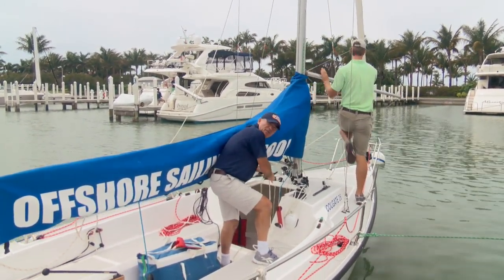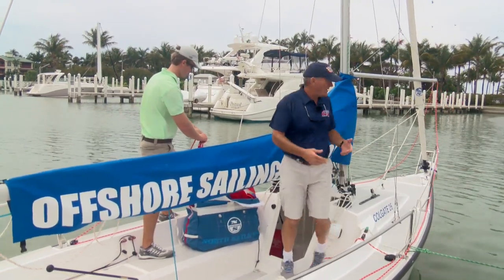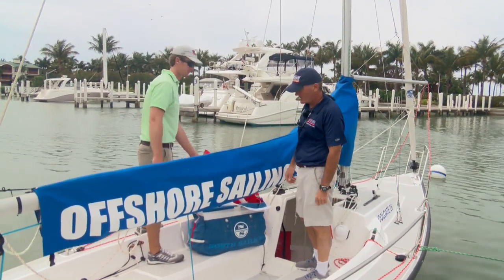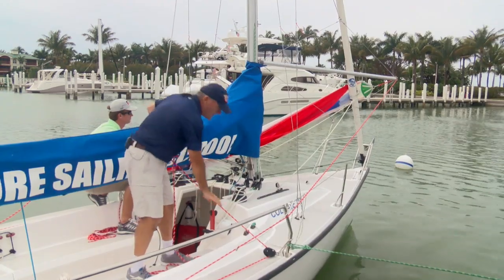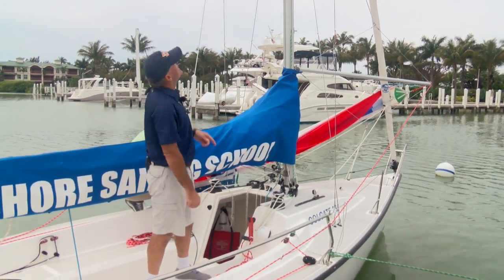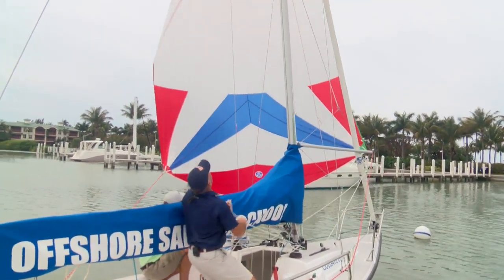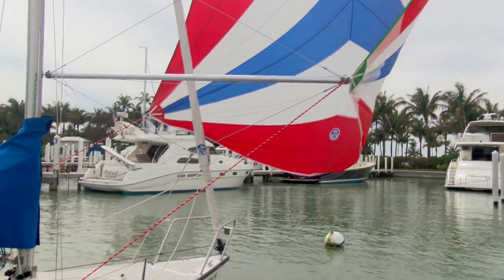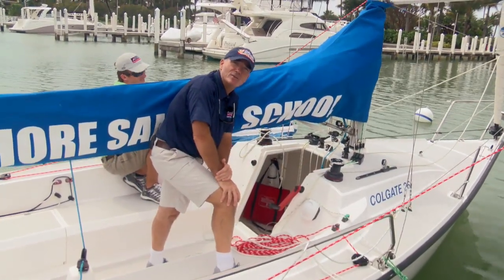Offshore Sailing School - How to Set Your Spinnaker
Offshore Sailing School - Video Sailing Tips - How to Set Your Spinnaker